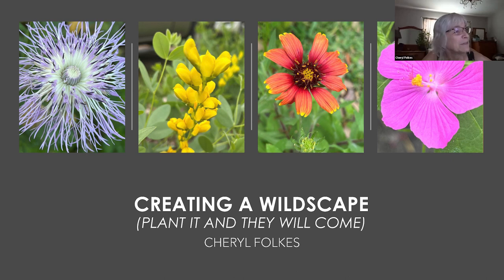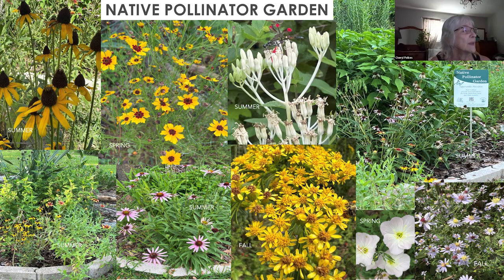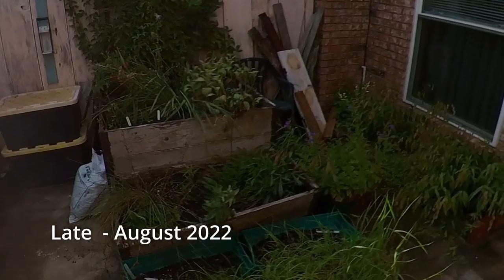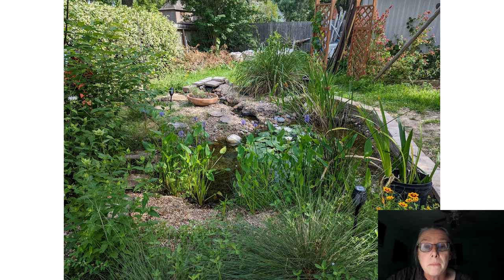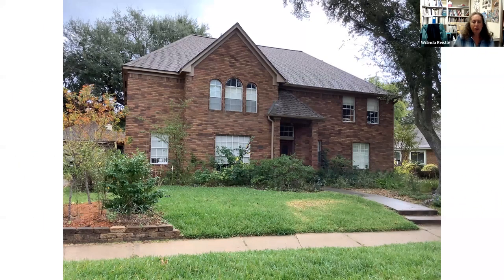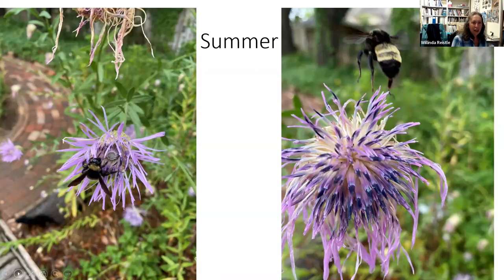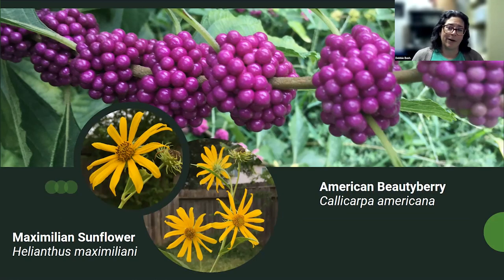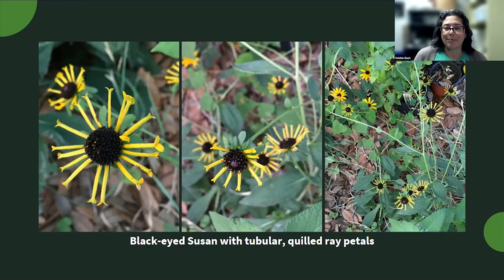Struttin' Our Stuff, Season 2 | Native Plant Gardens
Program of the November 2022 chapter meeting.

Whether we are considered native plant experts, absolute beginners, or are somewhere in-between, we are all on a learning curve. Some of the best learning is through experience, whether we succeed or fail. For our November meeting, chapter members will share their successes and other learning experiences from their own native plant gardens. Come along to be encouraged and inspired for your own yards!

The Native Plant Society of Texas is a non-profit organization run by volunteers who work through local chapters around the state to preserve our rich biological heritage for future generations.

The Clear Lake Chapter of the Native Plant Society focuses on promoting the benefits of native plants. We continue to strive for a diversified membership, and we stand for inclusivity through education, outreach and example.

Please support the Native Plant Society by becoming a member or making a donation.

00:10 Introduction
00:56 Creating a Wildscape (Plant It and They Will Come) by Cheryl Folkes
10:28 Scott Buckel's Native Plant Patio
17:08 The Pond Project by Rowena McDermid
28:50 Wendy Reistle's Native Plant Garden
38:57 A Tour of My Yard by Debbie Bush
51:28 Q&A